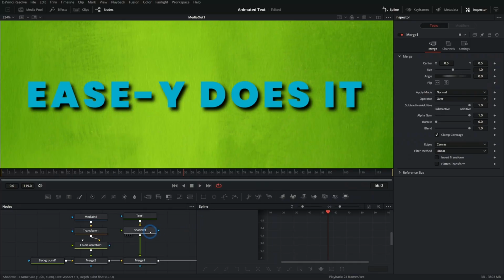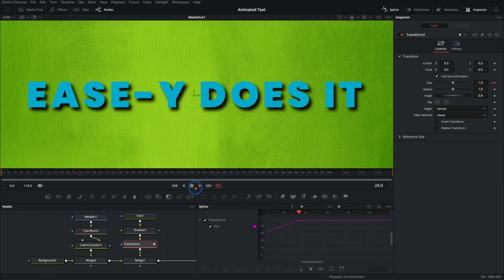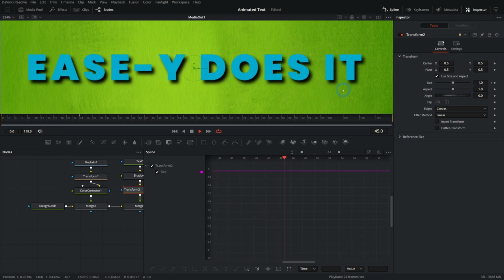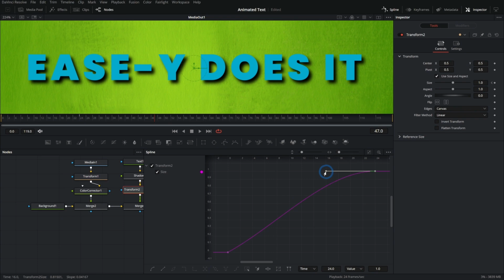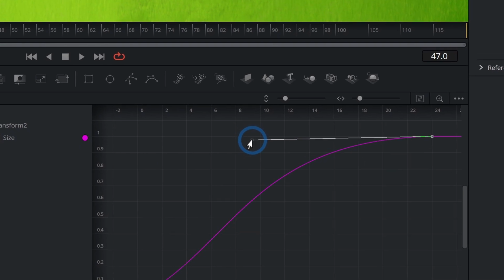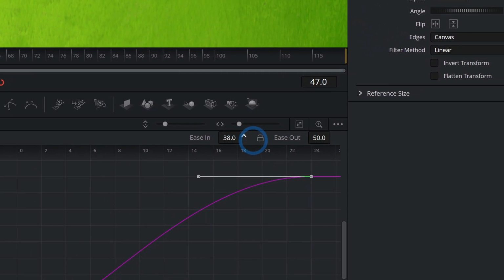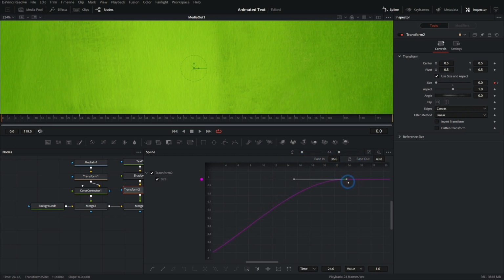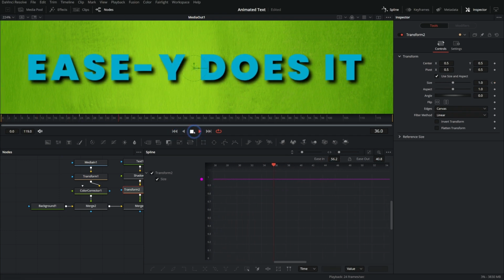Better Keyframe Easing in Fusion - Smooth Animation in DaVinci Resolve for Beginners!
In this video I'll show you the coolest trick I learned recently to make keyframe easing better in Fusion!